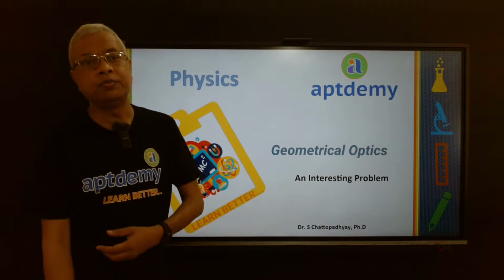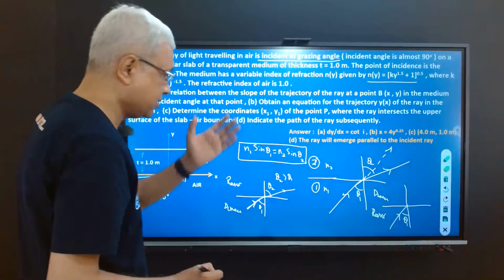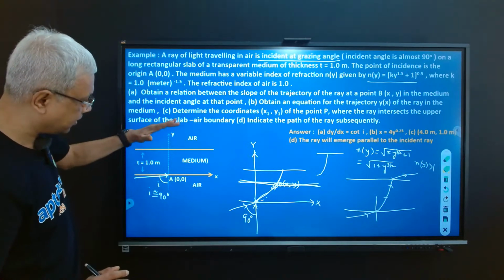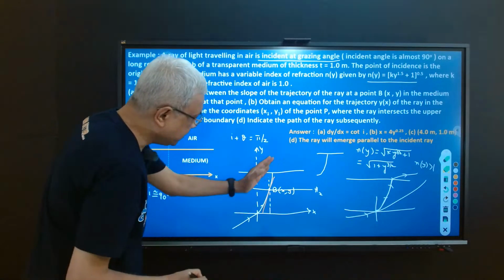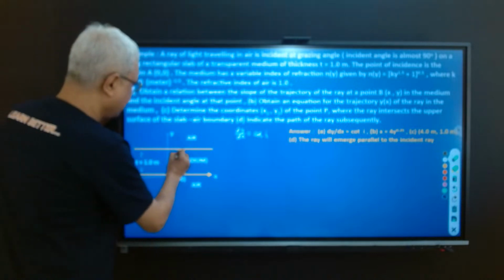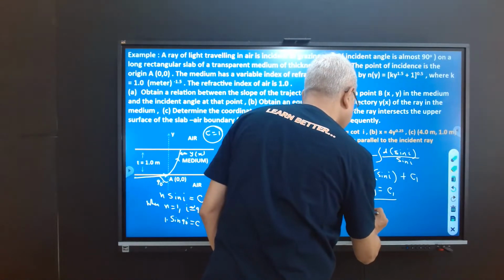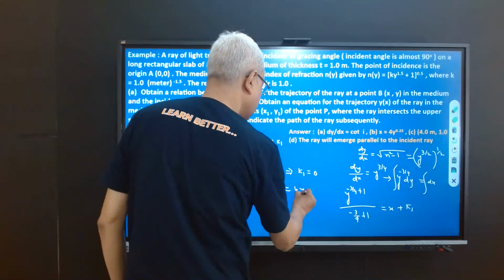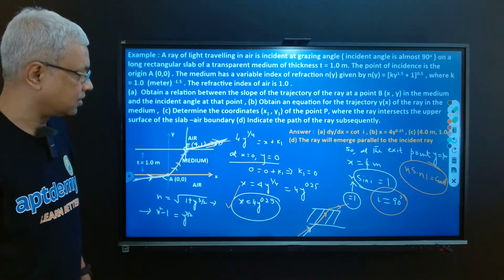Aptdemy LIVE class | Physics | Geometrical Optics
Registrations going on for session 2023-24.